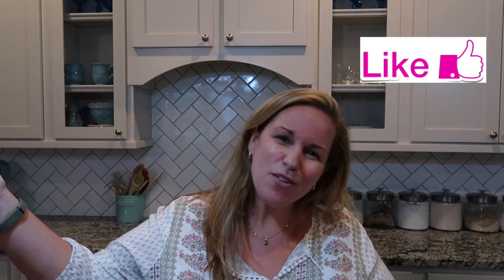Kandani Village or Jambo House? Expert review and advice.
Cyndi from Tripsy Travel Agency reviews Kandani Village at Disney World.

Considering Kindani or Jambo House, find out which one will be better for you.

Expert insight and advice to help you plan your magical vacation.